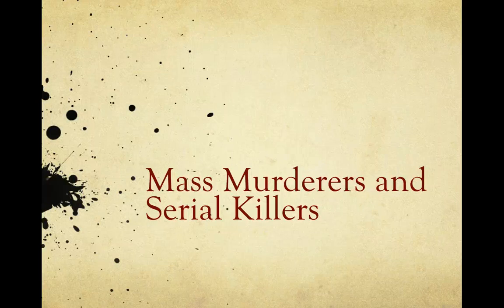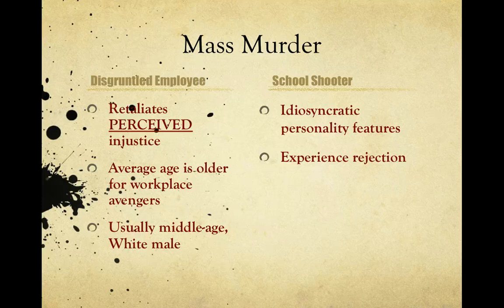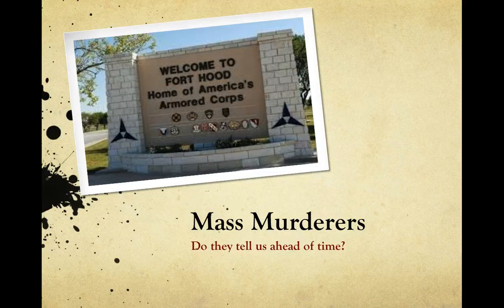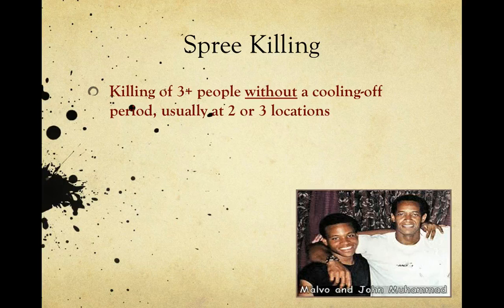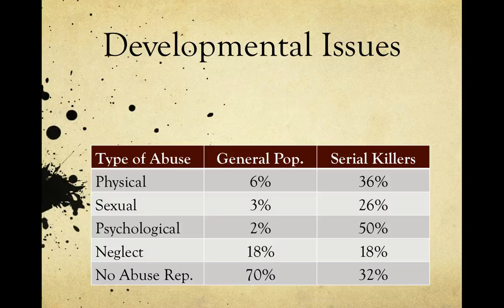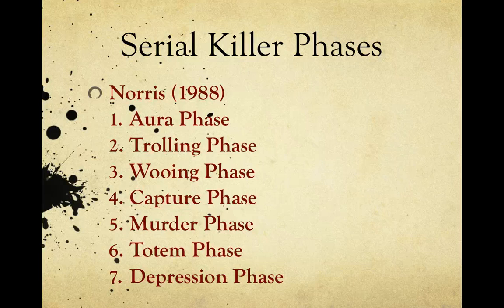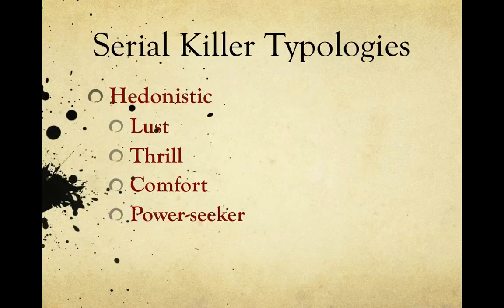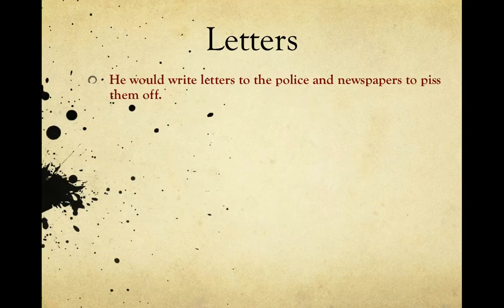Mass Murderers and Serial Killers